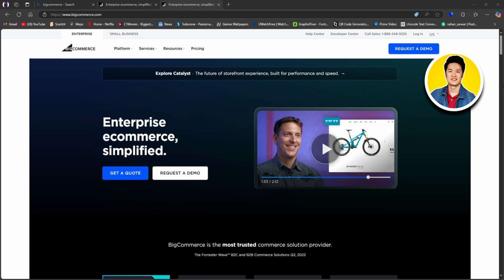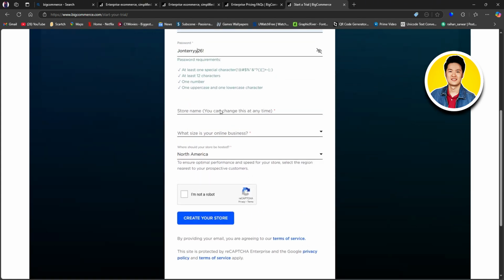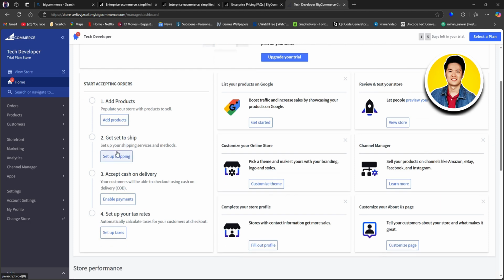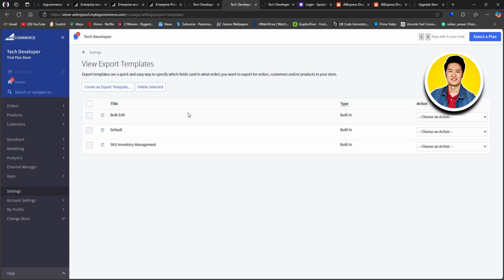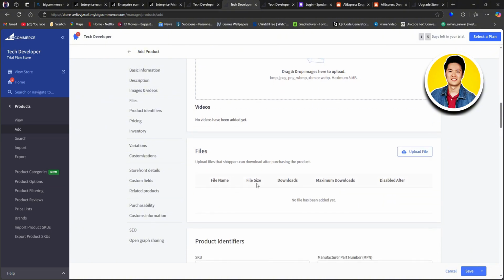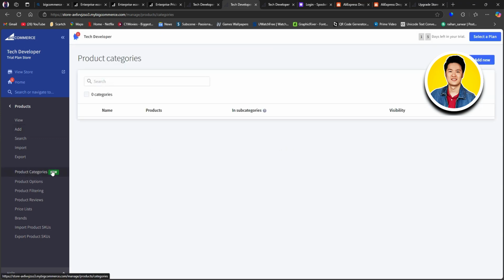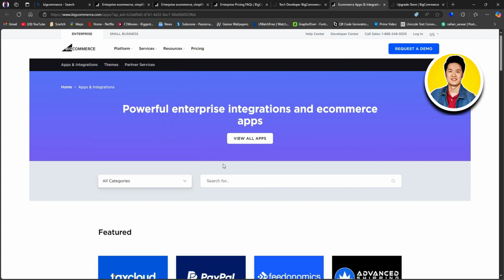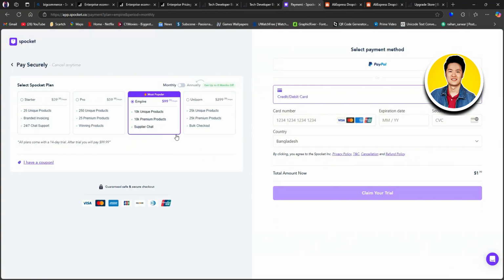Bigcommerce Dropshipping Setup Tutorial 2026 (Beginners Guide)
Here's a guide on Bigcommerce Dropshipping Setup Tutorial 2026.